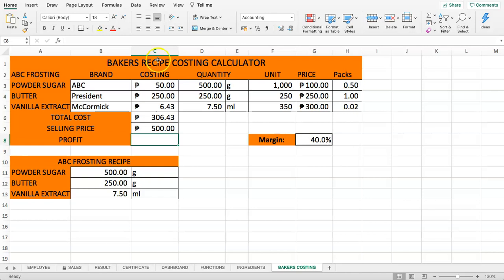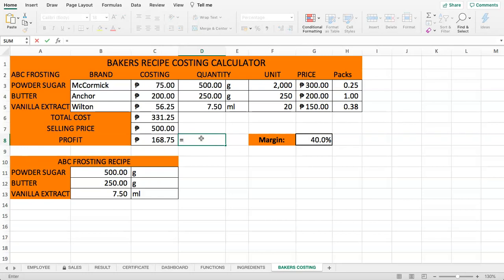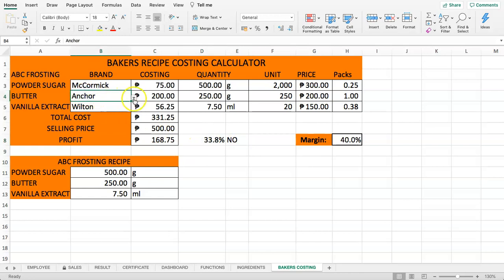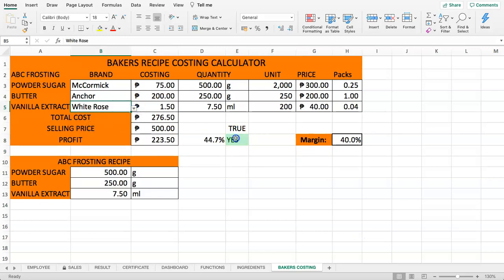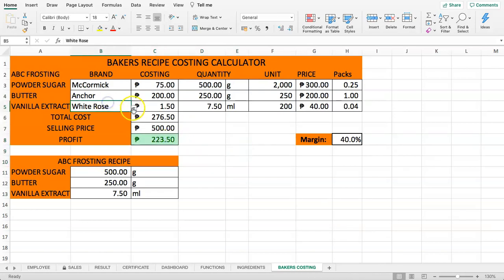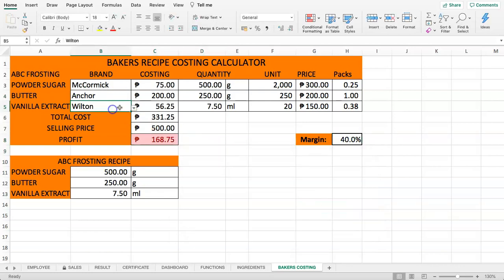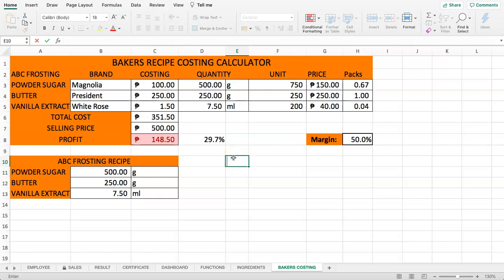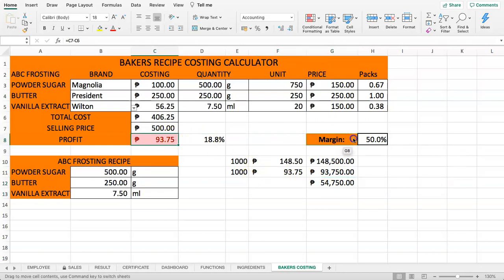How to do CONDITIONAL FORMATTING with IF STATEMENT in Excel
In this video you will learn how to do CONDITIONAL FORMATTING with IF STATEMENT in Excel.